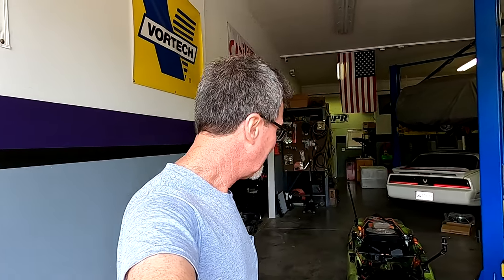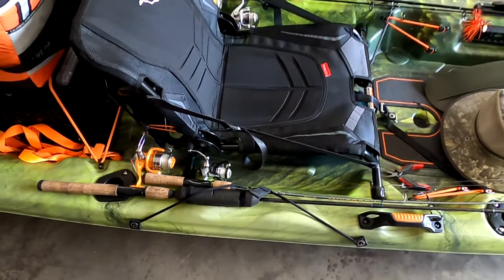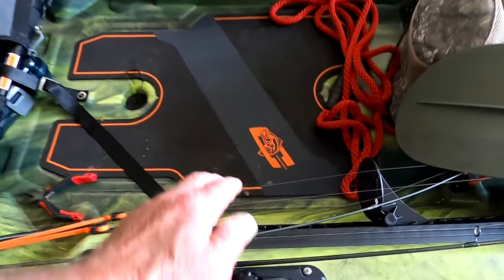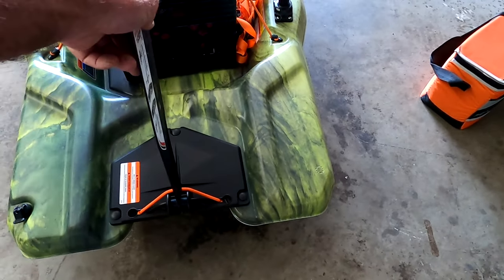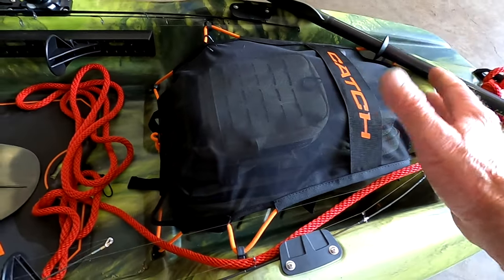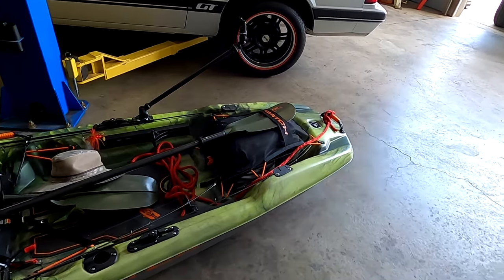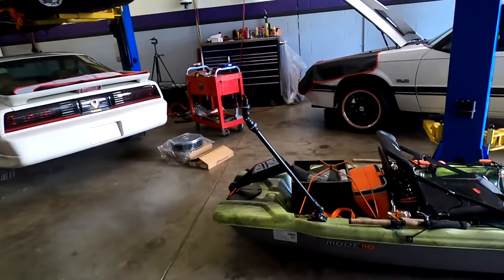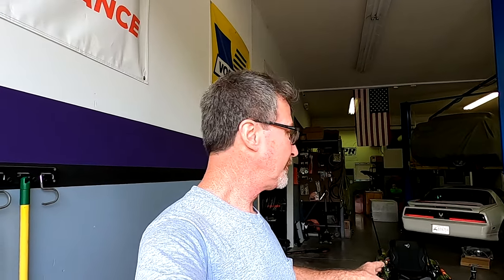New Pelican Catch Mode 110 fishing kayak review and walk around.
I do a review of my new Pelican Catch Mode 110 fishing kayak and talk about what I like about it. It is a very nice and stable kayak for the money.